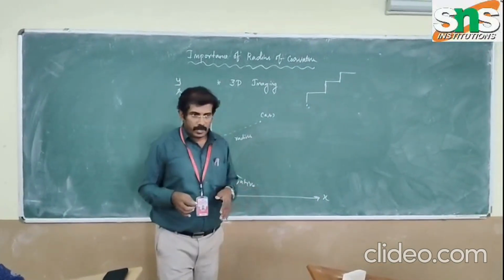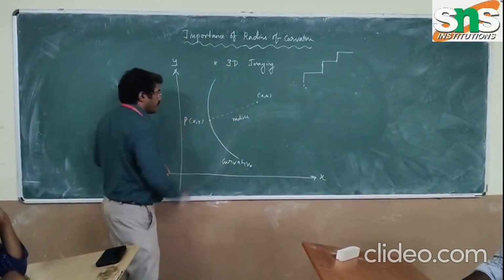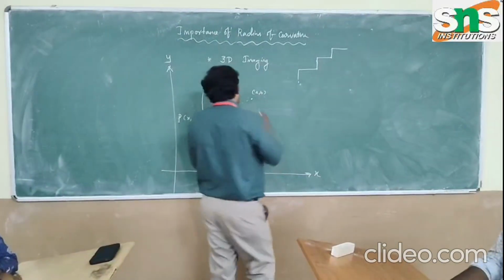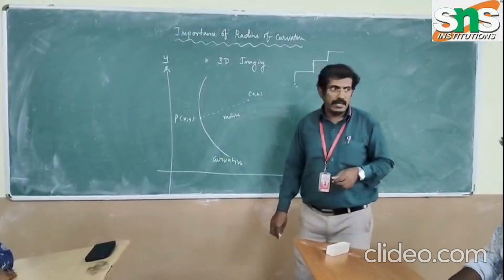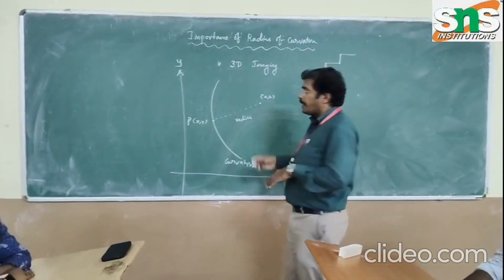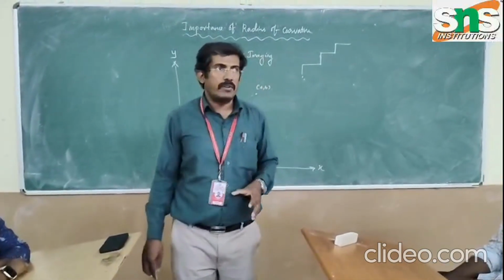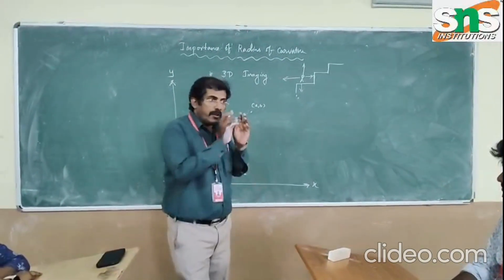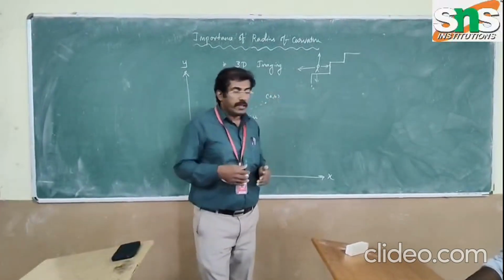Importance of Radius of Curvature | Differential Calculus | SNS Institutions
The radius of curvature is a fundamental concept in differential geometry and calculus that quantifies how sharply a curve bends at a given point. While curvature describes the degree of bending, the radius of curvature provides a more intuitive geometric interpretation: it is the radius of the circle that best approximates the curve at that point. This circle is known as the osculating circle.

The concept of radius of curvature plays a vital role in mathematics, physics, and engineering because many real-world systems involve curved paths, surfaces, and trajectories. Understanding how curvature varies along a curve allows engineers and scientists to predict motion, design safe structures, and optimize system performance.

2. Geometrical Significance of Radius of Curvature
2.1 Local Approximation of Curves

At any point on a smooth curve, the radius of curvature represents how closely the curve resembles a circle near that point. A large radius of curvature indicates a gently bending curve, whereas a small radius of curvature indicates a sharply bending curve.

This local approximation is important because:

Complex curves can be analyzed using simpler circular geometry

Local behavior of curves becomes easier to interpret

Smoothness and sharpness of bends can be quantified precisely

2.2 Measure of Smoothness

The radius of curvature provides a quantitative measure of smoothness of a curve. Sudden changes in curvature indicate sharp turns or corners, which are often undesirable in practical applications. Smooth curves with gradually varying radius of curvature are preferred in design and motion planning.

3. Importance in Calculus and Differential Geometry
3.1 Connection with Derivatives

In calculus, the radius of curvature is derived using first and second derivatives of a function. It connects:

Slope of the curve

Rate of change of slope

Geometrical bending behavior

This makes radius of curvature a higher-order concept that deepens understanding of how derivatives describe geometric features of curves beyond slope and concavity.

3.2 Understanding Curve Behavior

While the first derivative indicates direction and the second derivative indicates concavity, the radius of curvature provides a complete geometric interpretation of how the curve bends at a point. It unifies these ideas into a single, meaningful quantity.

4. Importance in Engineering Design
4.1 Road and Railway Engineering

In transportation engineering, the radius of curvature is critical in the design of:

Roads

Railway tracks

Highway interchanges

Larger radii of curvature are required for:

Higher vehicle speeds

Passenger comfort

Reduced risk of skidding or derailment

A sudden reduction in radius of curvature can cause excessive lateral forces, leading to accidents or structural damage.